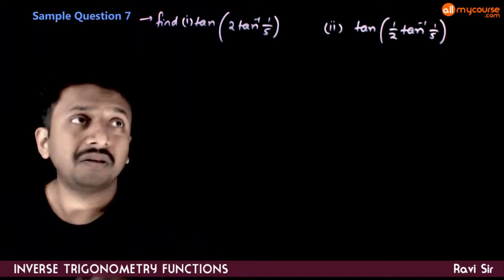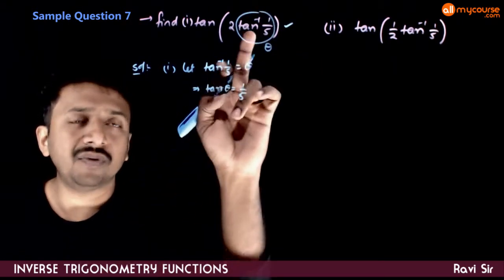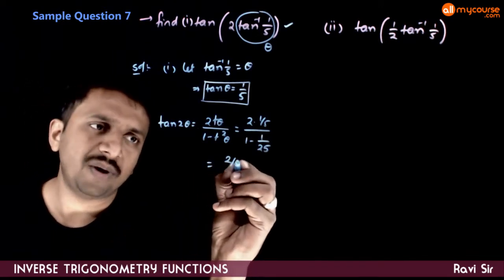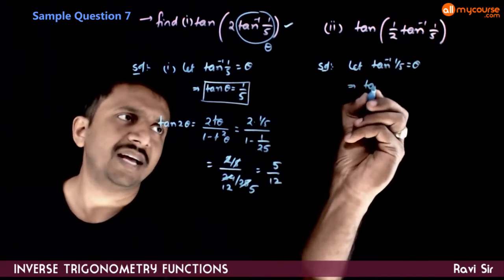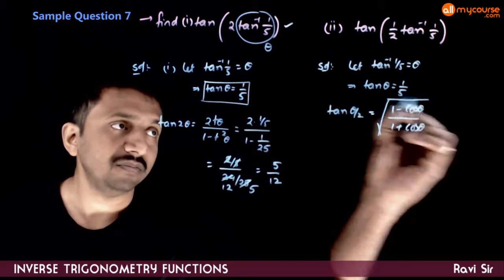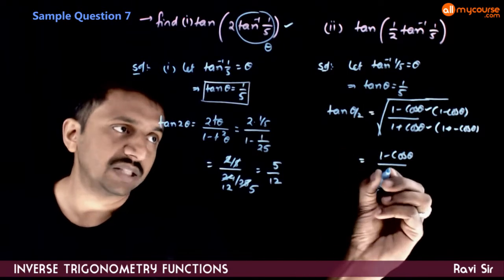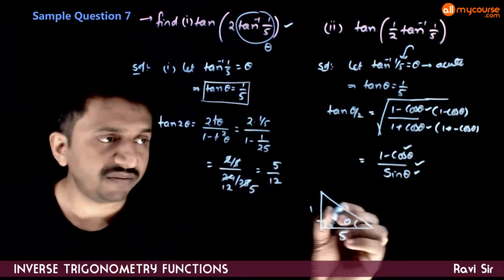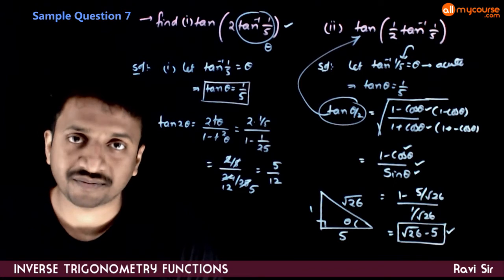16 Questions 07